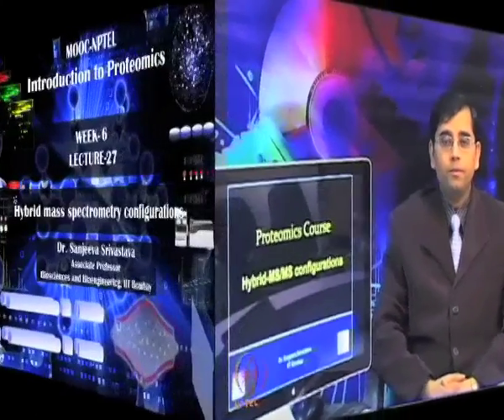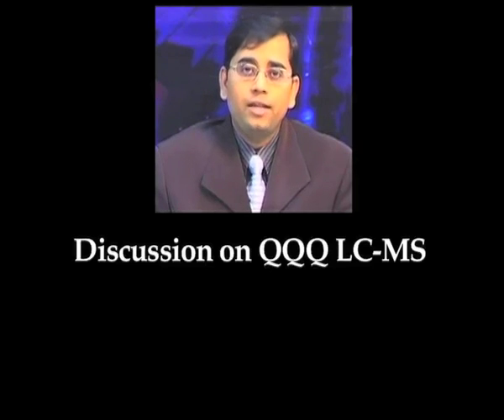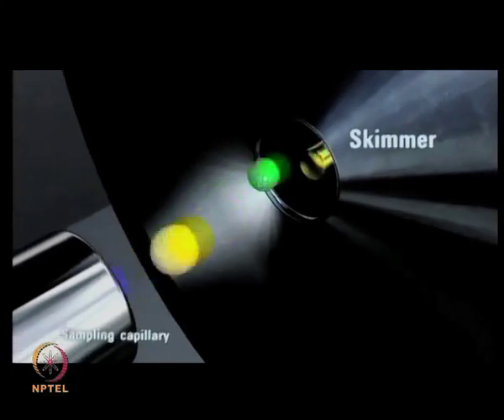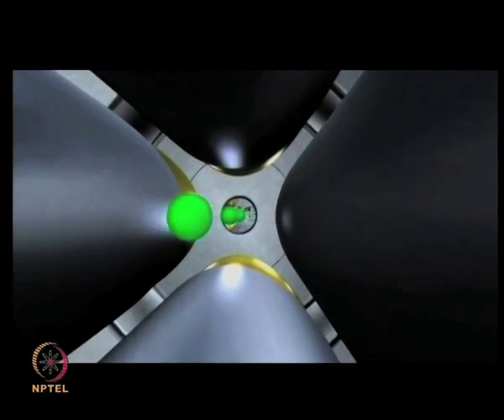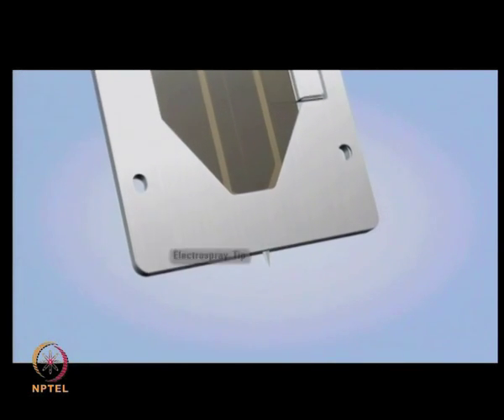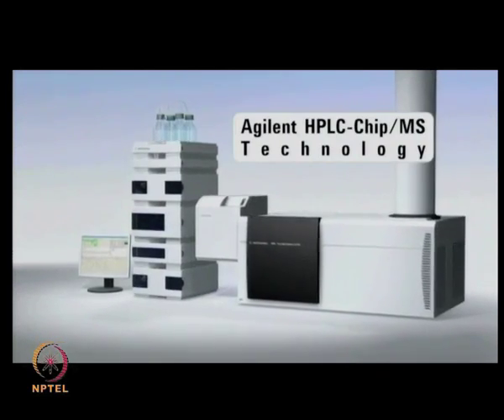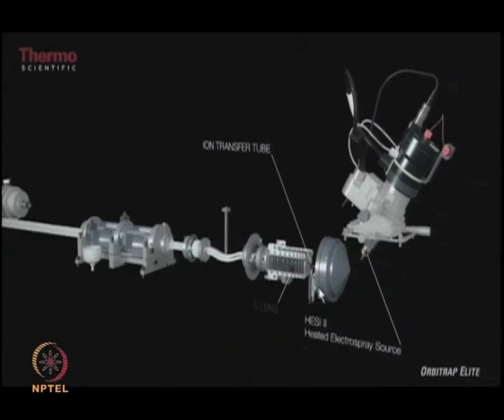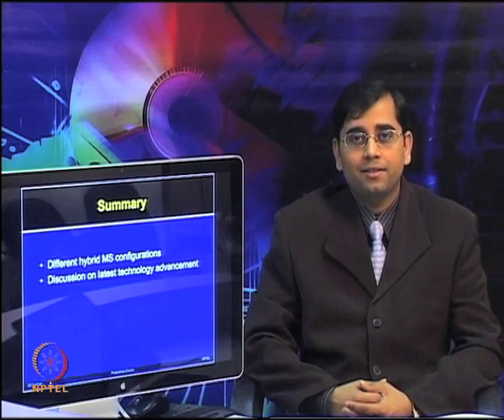Hybrid mass spectrometry configurations